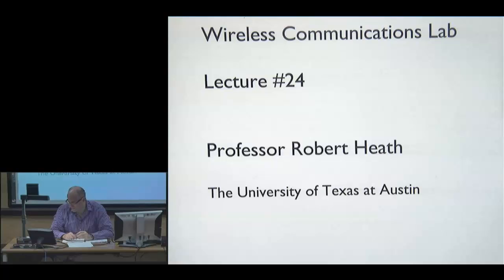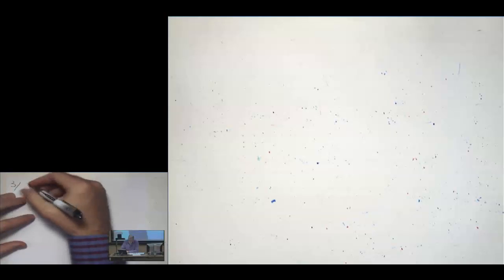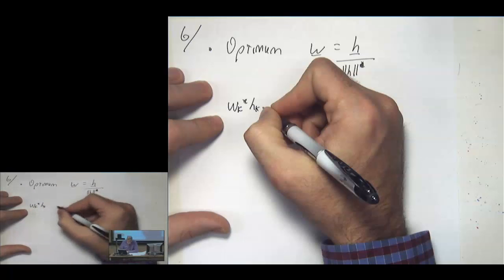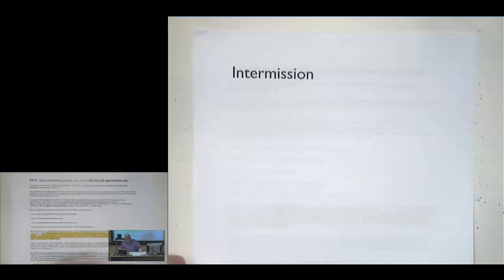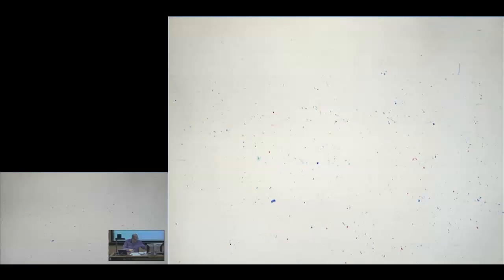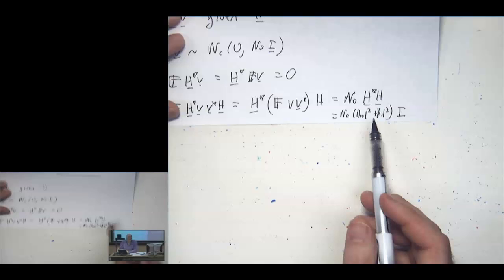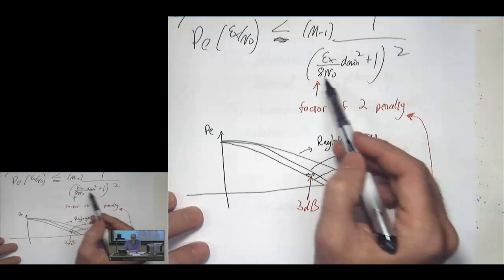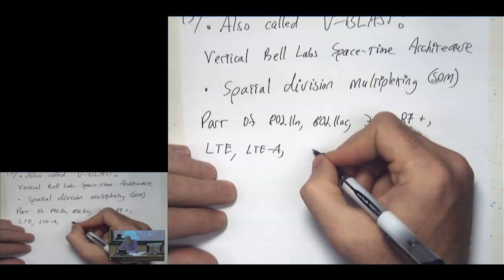EE 471C Wireless Lab Lecture 24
Topics of this lecture include transmit beamforming, the Alamouti code, and an introduction to spatial multiplexing MIMO communication.